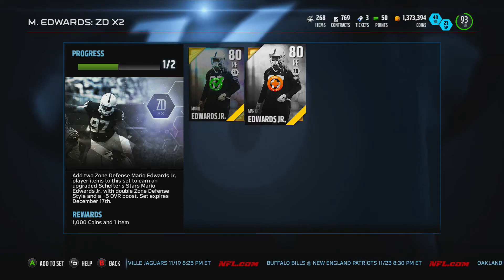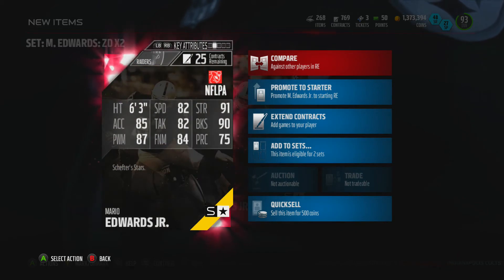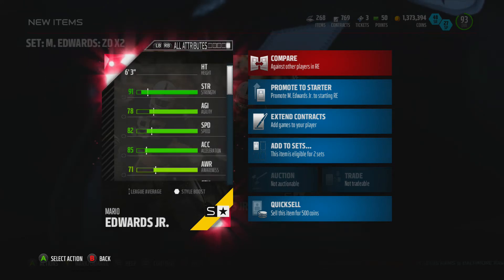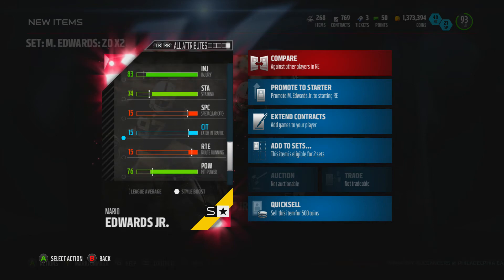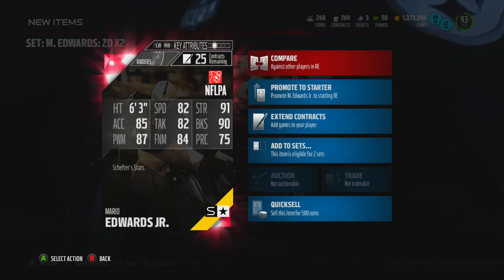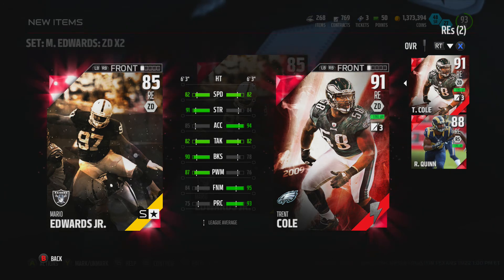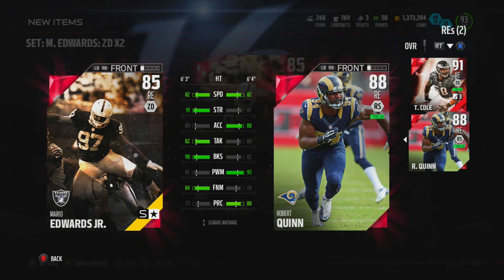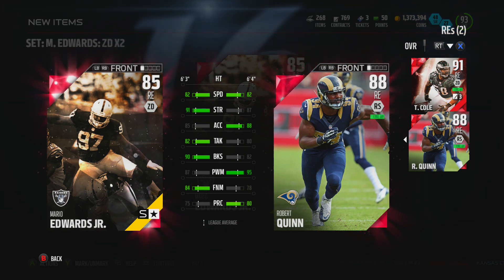Madden NFL 16 - Schefter Star Mario Edwards Jr. - MUT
We finish the Schefter Star Set and get ourselves an 85 overall RE Mario Edwards Jr.!